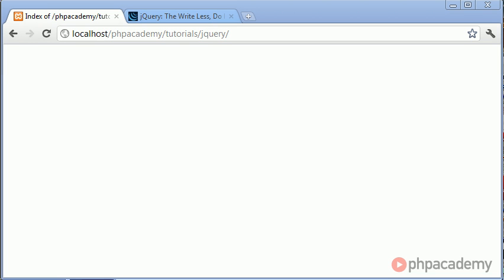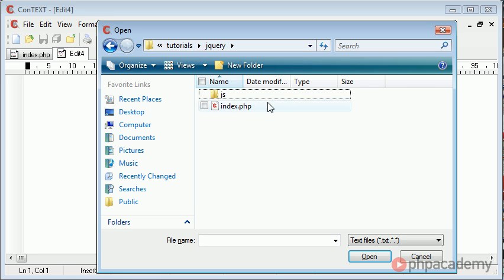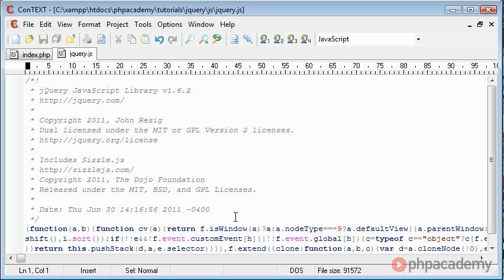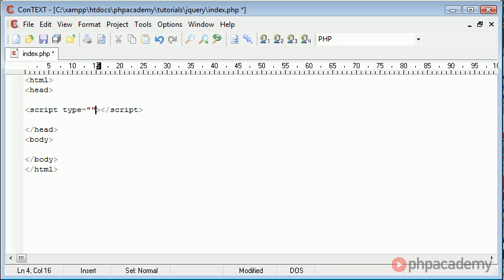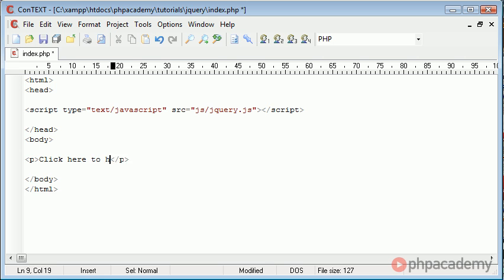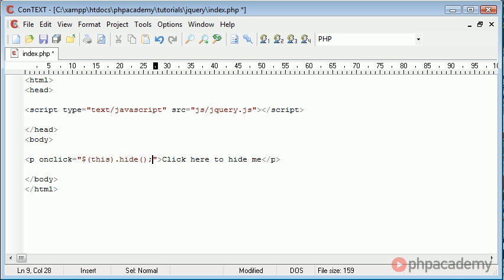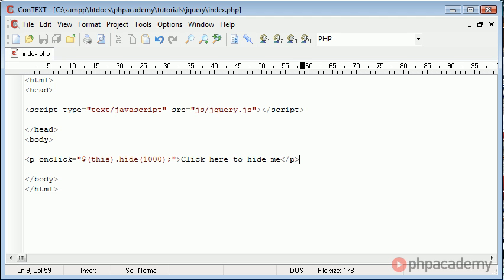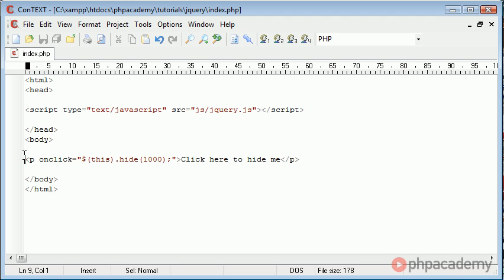jQuery Basics: Implementing jQuery